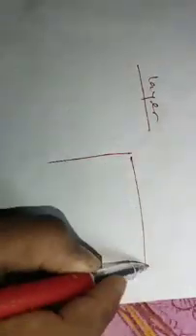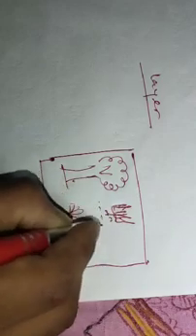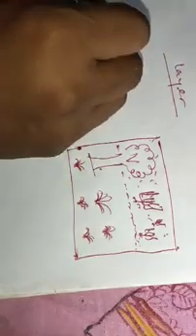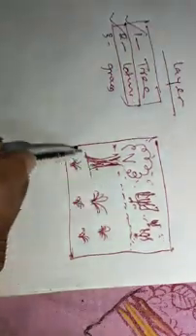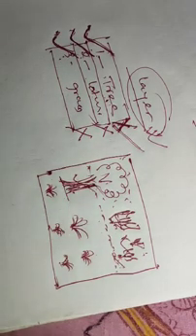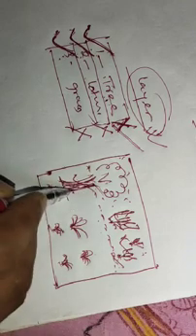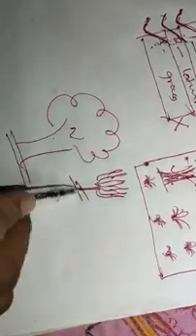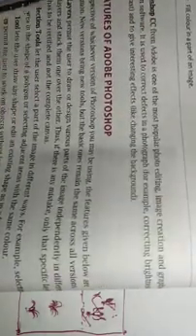8 ch- 6